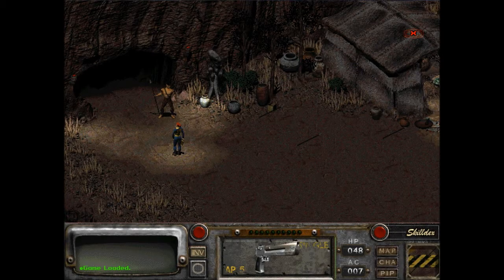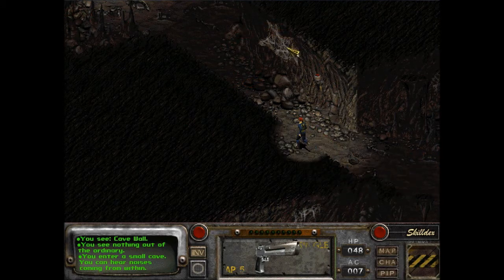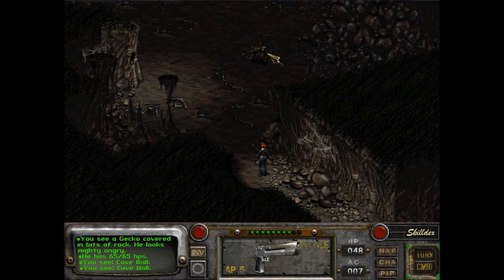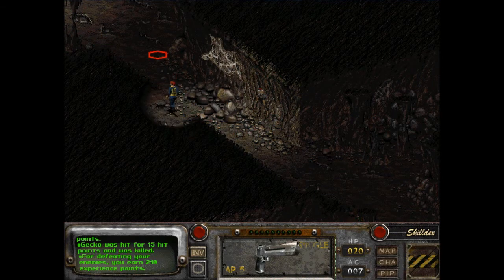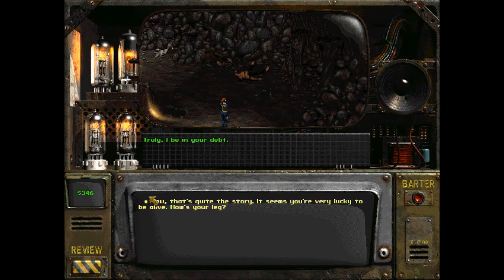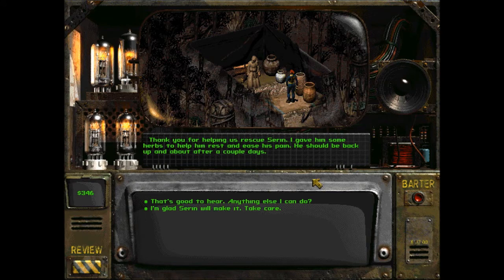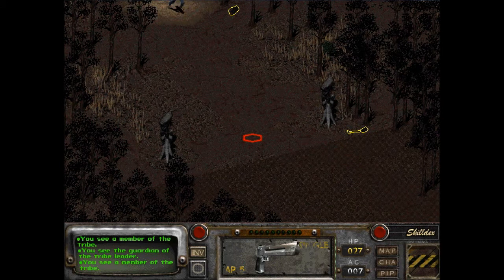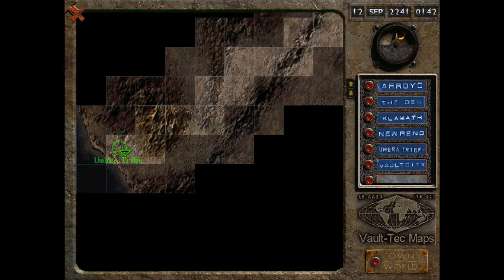Let's Play Fallout 2 (Blind), Part 25: Saving Serin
(Part 1 of 2) Also, fetching some firewood. Doing a bit of odd jobs for the Umbra Tribe.